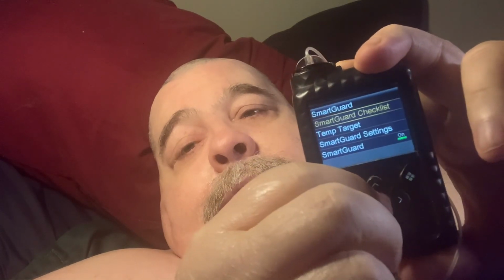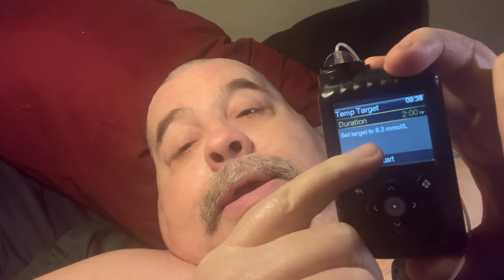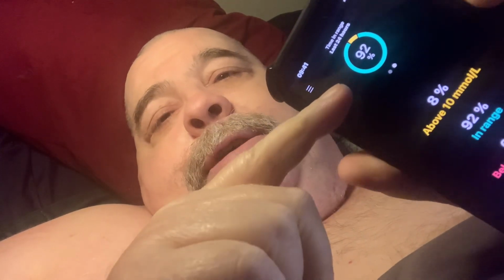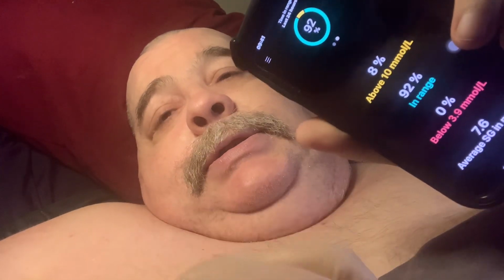VLOG #1318 - HOW MY PUMP WORKS 2